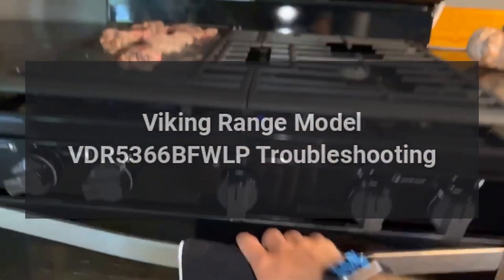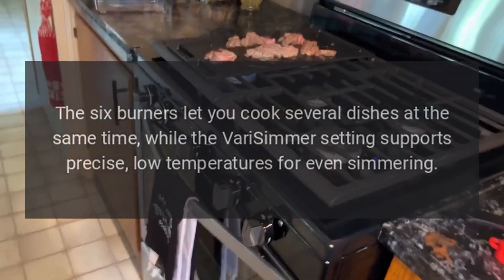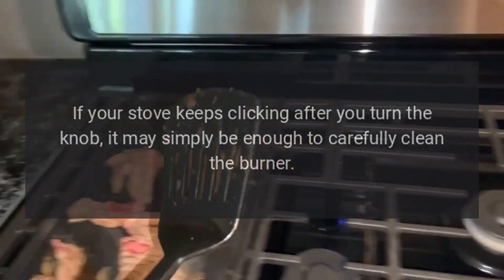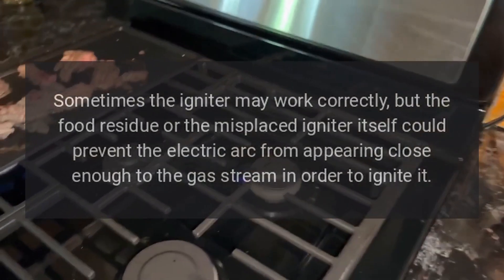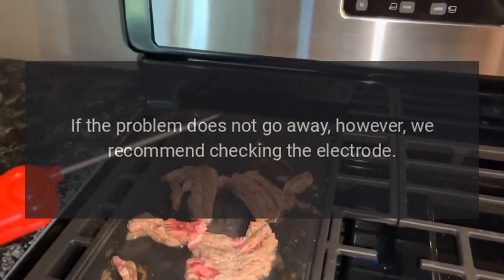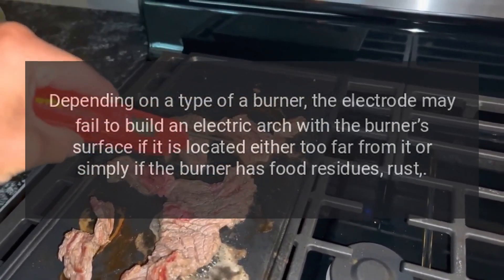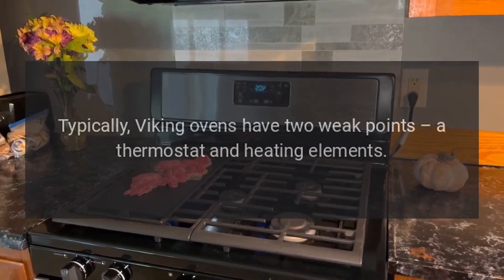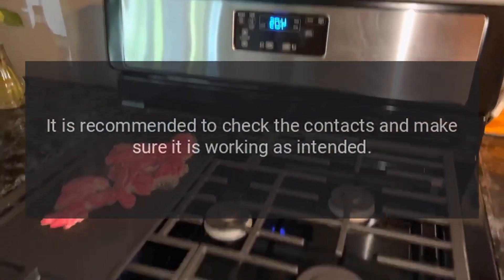Viking Range Model VDR5366BFWLP Troubleshooting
Perfect your recipes with this 36-inch Viking Professional 5 Series dual-fuel range